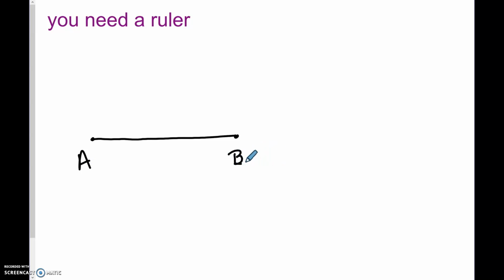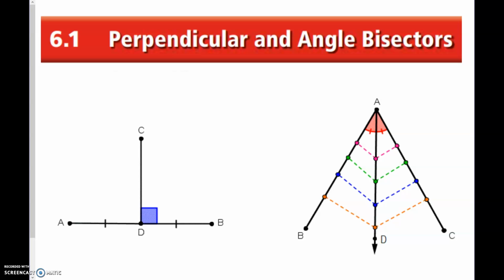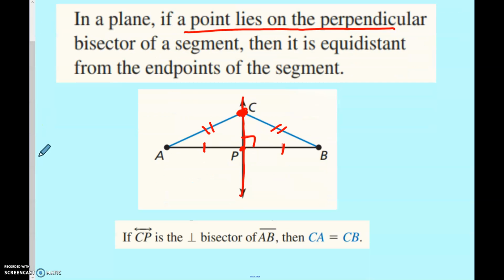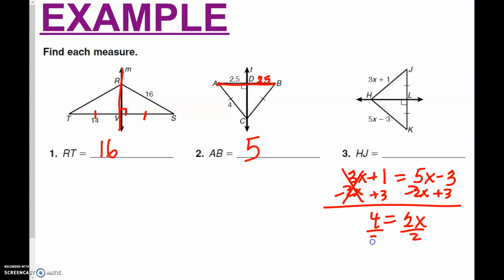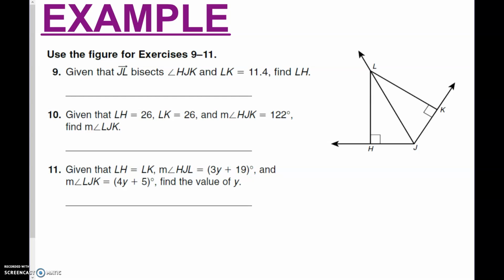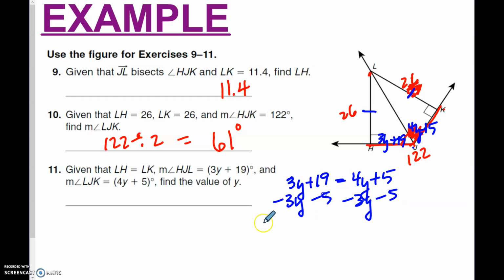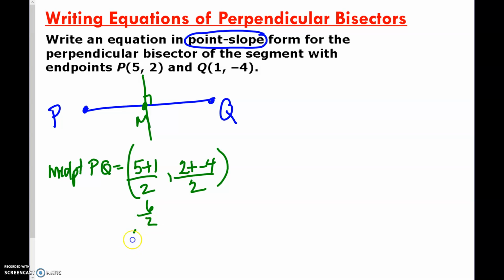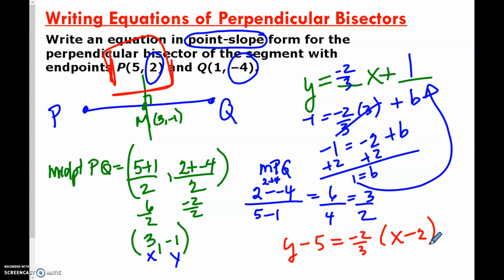6-1 Perpendicular and angle bisectors